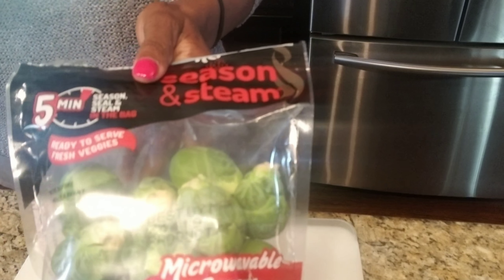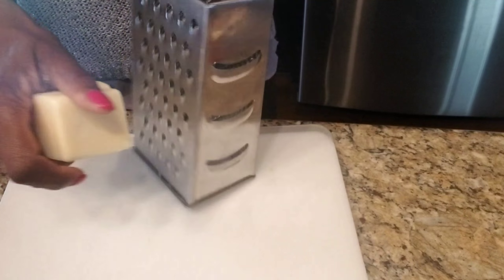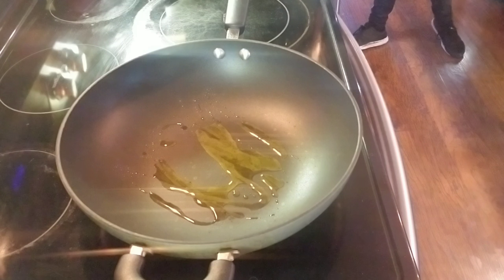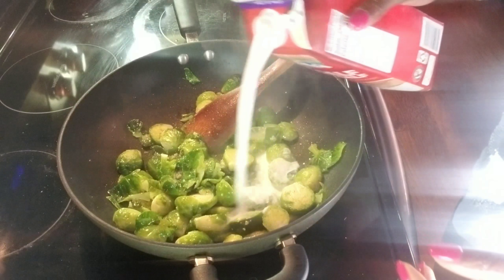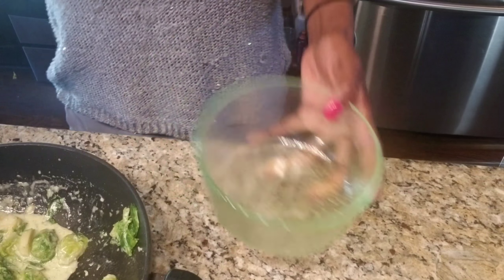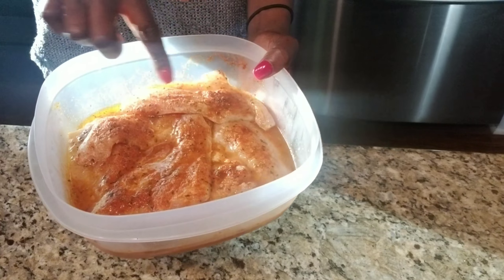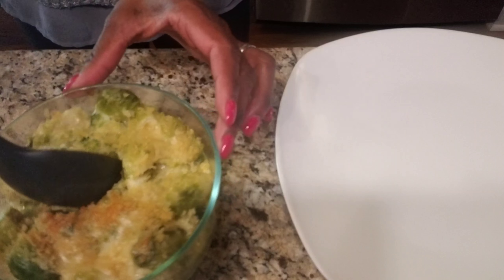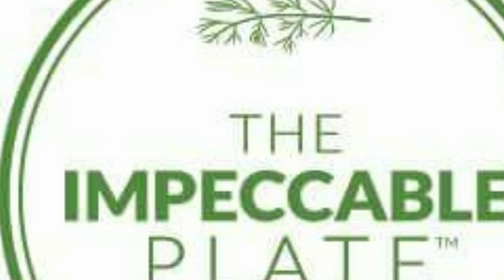Brussel Sprouts au Gratin